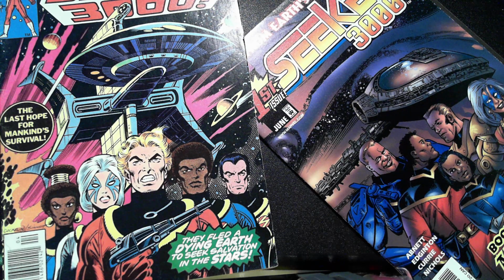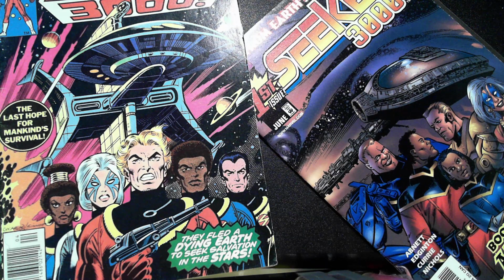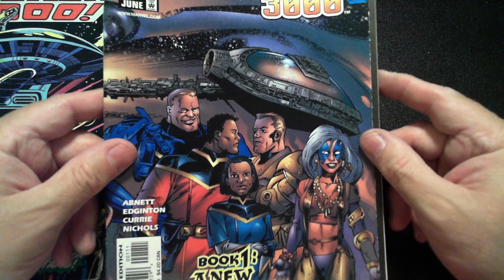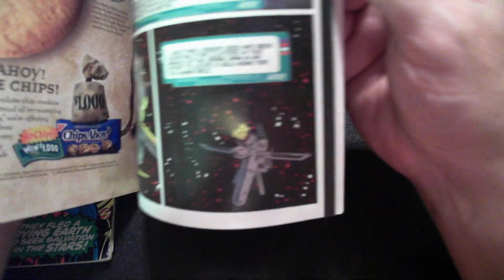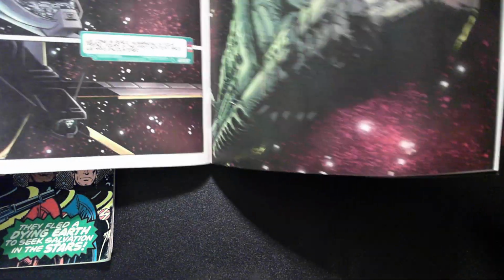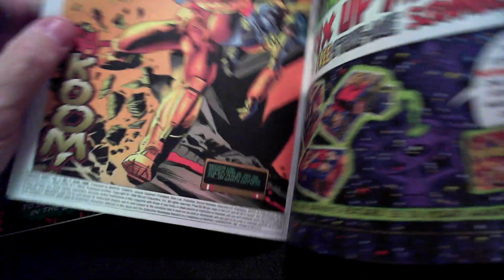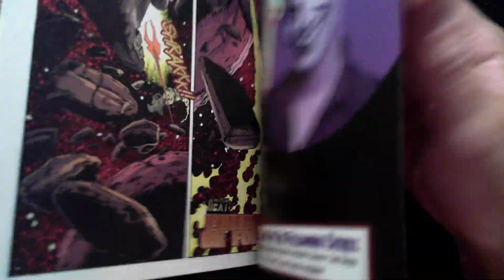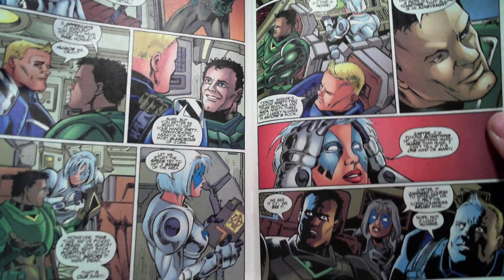Seeker 3000! Twenty years later, a promising revival that failed.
In a previous episode, I shared the glory and grandeur that the late tomsutton provided to a one-off called Seeker 3000. We compare the original story to an 'updated version that falls short. Very short. Maybe next time if there's a revival, maybe expand on the original book instead of the later issue. dougmoench #tomsutton